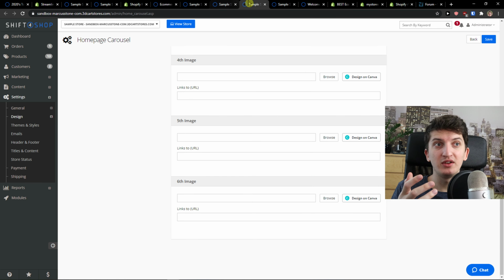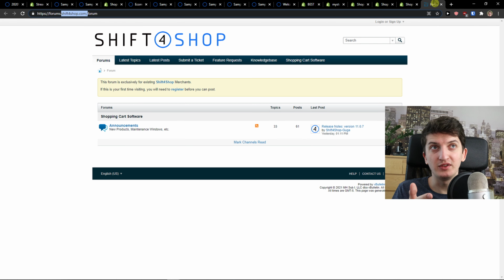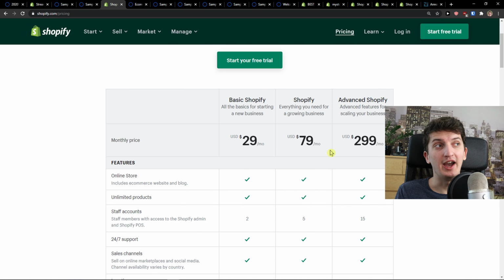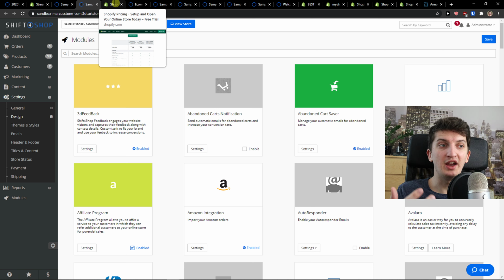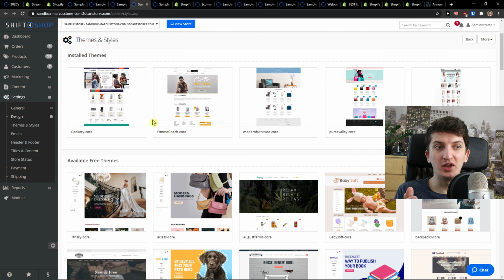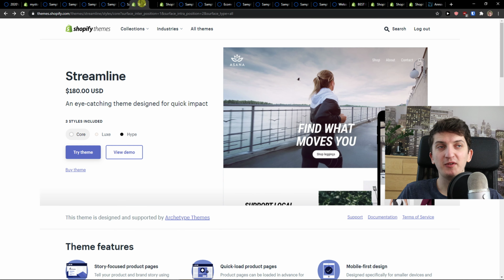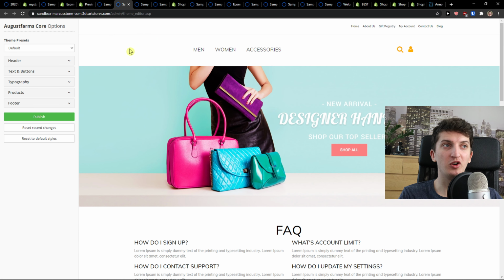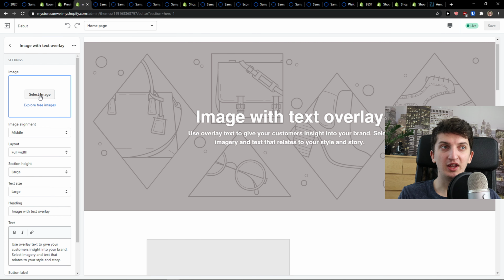Shopify vs Shift4shop (3Dcart) - Which one Is Better?